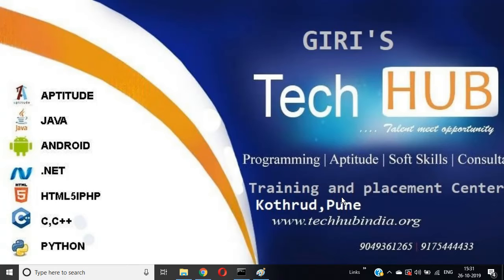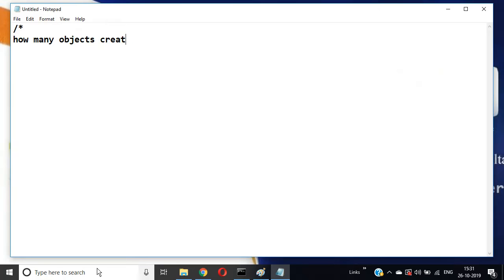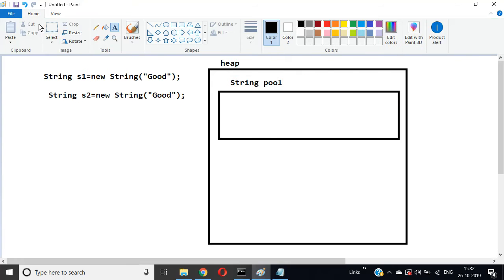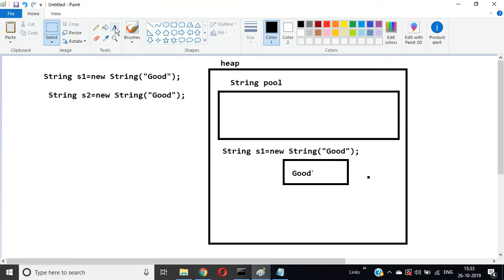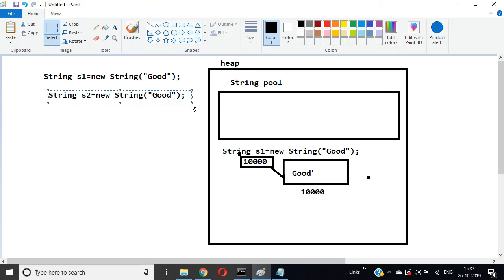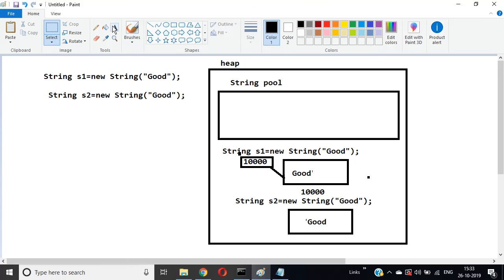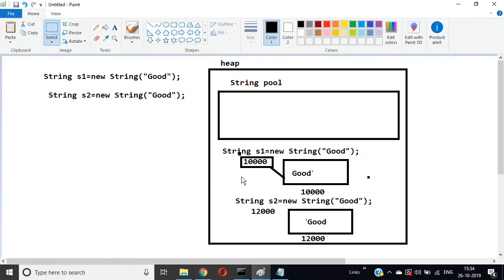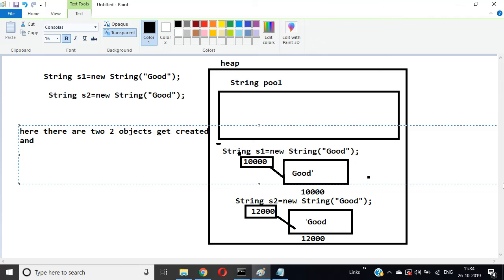how many objects stored in memory and where they will be store